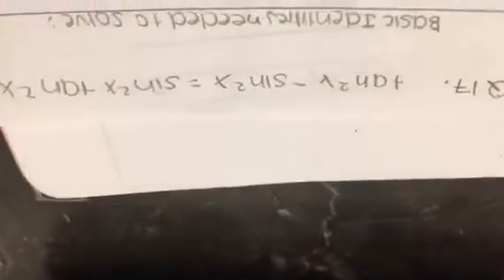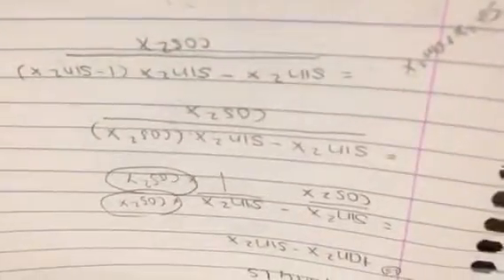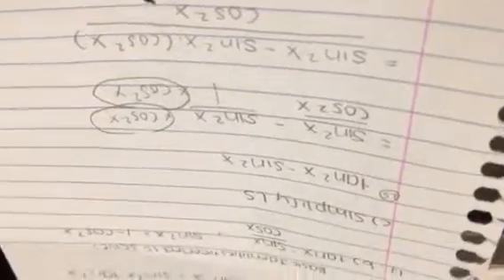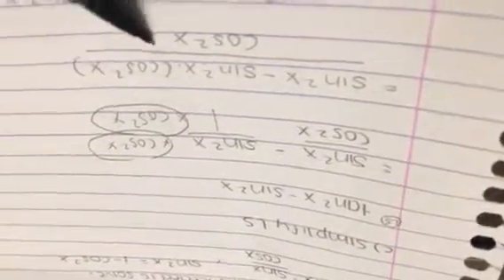Trig Identities 4